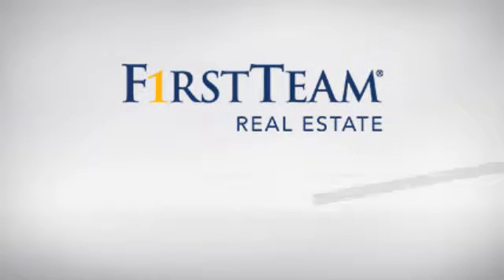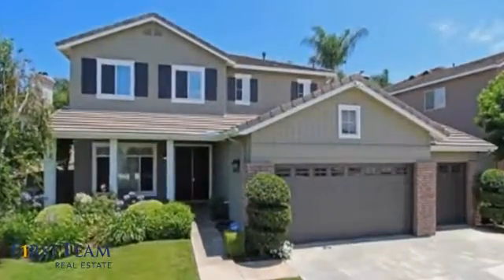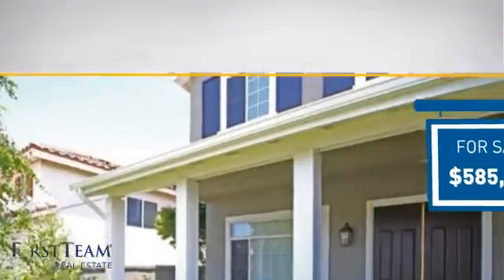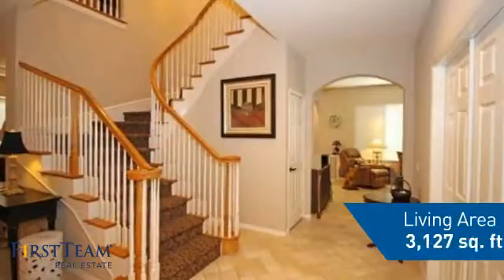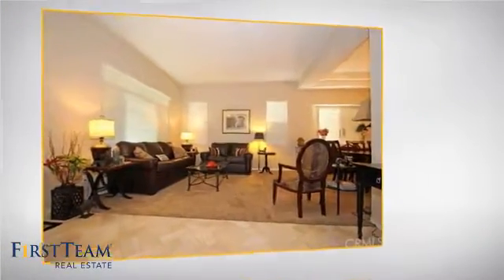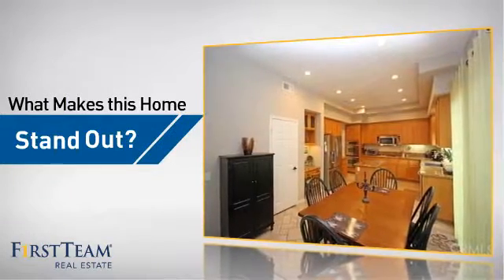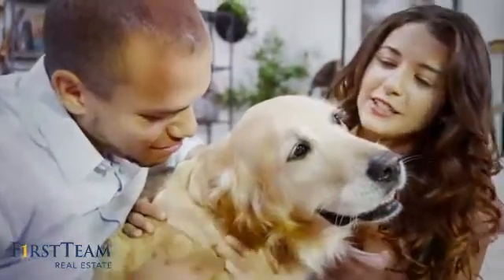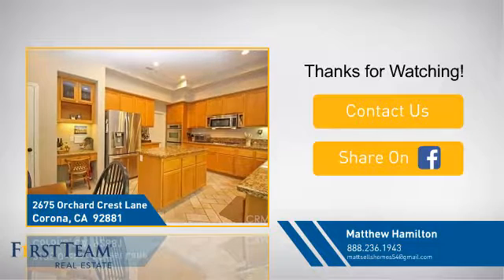2675 Orchard Crest Lane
Much sought after Masterpiece development. This home could save you a fortune! Designer look interior w/newer paint, carpet, & ceramic tile flooring. Like a model home, the hard work has been done. NO MELLO ROOS & NO HOA. Very open & flowing floorplan w/formal living & dining rooms, spacious family room & adjacent breakfast room. High ceilings throughout entire house. 4 large bedrooms & yes, one is on the first floor w/adjacent bathroom. The first floor bedroom also works well as a home office or den. The large upstairs bonus room offers the possibility of a 5th and/or 6th bedroom. Ceiling fans in every bedroom & 3 feature walk-in closets. Luxury kitchen features include a center island & walk-in pantry. Other features are upgraded granite counter tops, stainless steel appliances, 5 burner cooktop, built-in microwave, garden window w/backyard view, recessed lighting & updated ceramic tile flooring. A comfortable family room includes a backyard view of resort-style landscaping, palm trees, pool, spa, patio & gas fire pit. Expansive master suite w/retreat, romantic fireplace, generous walk-in closet & spacious master bathroom w/tub & separate shower. Thereâ€™s an inside laundry room, split A/C systems & 3 car garage w/direct access. Just move in & enjoy life!